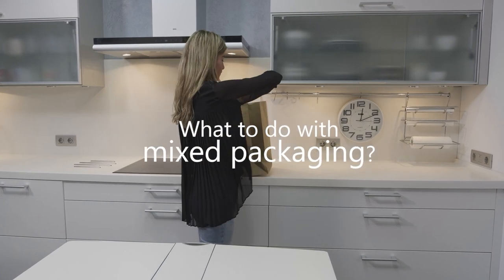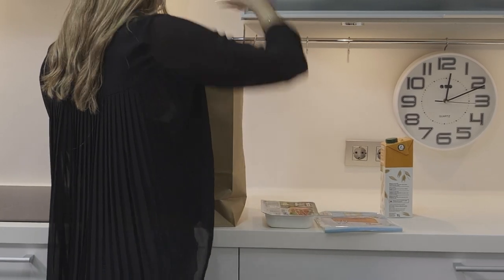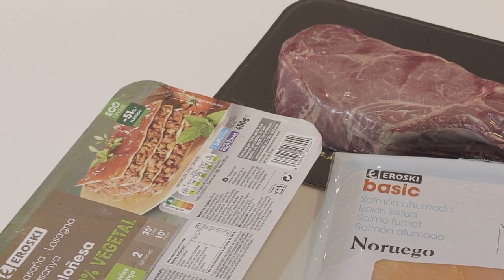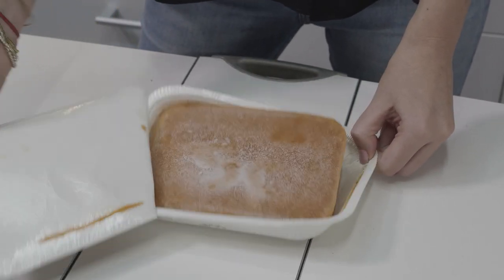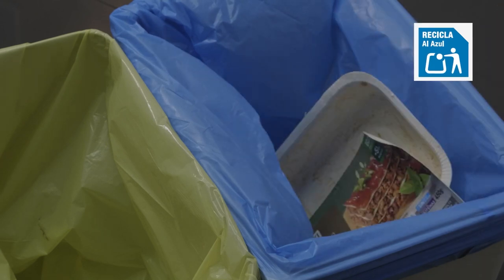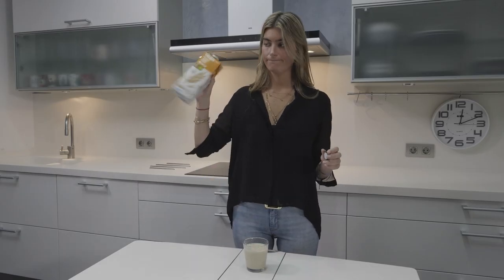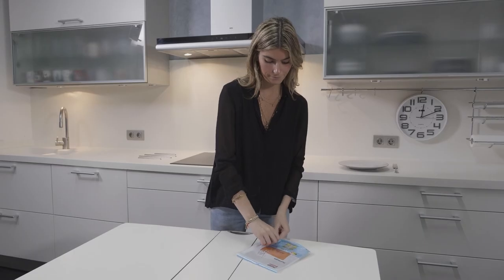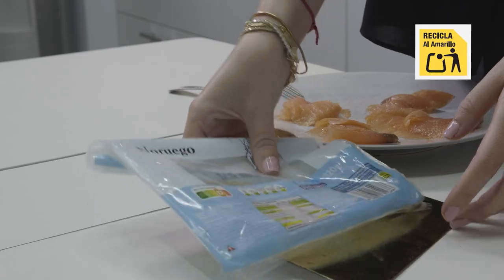Avoiding Common Recycling Mistakes with Mixed Packaging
Learn how to properly recycle mixed packaging and avoid common recycling errors. It's crucial to read packaging labels carefully to determine the correct recycling container, as different parts of a package may belong in different bins. Improper waste disposal often occurs when mixed packaging ends up in the wrong containers. To prevent this, assess the primary material of the packaging and follow the instructions provided. These steps help reduce recycling mistakes and contribute to a more efficient recycling process.